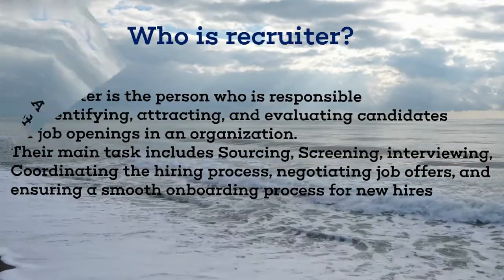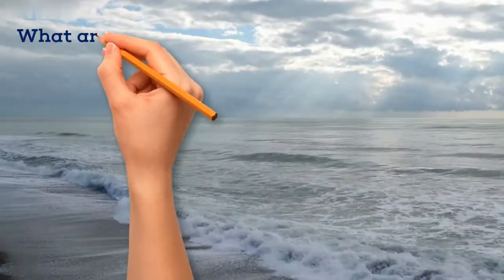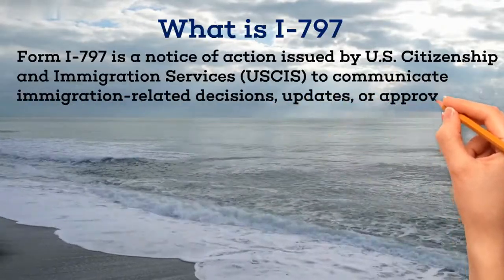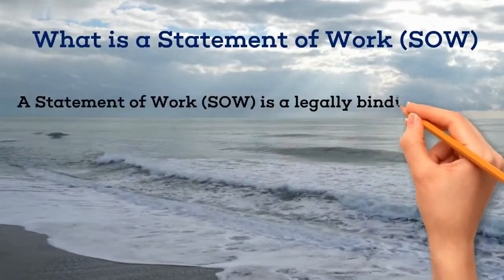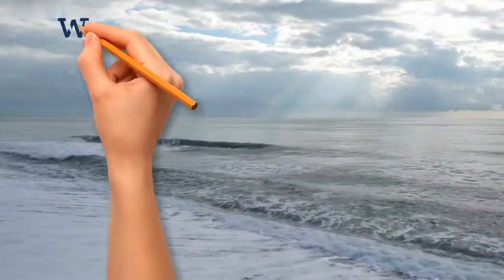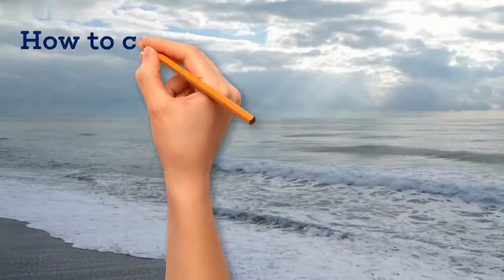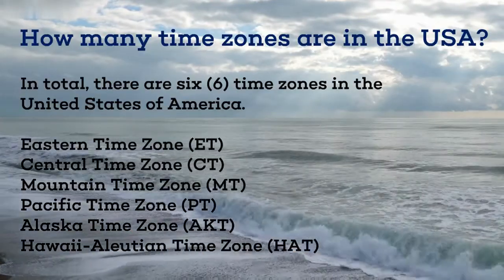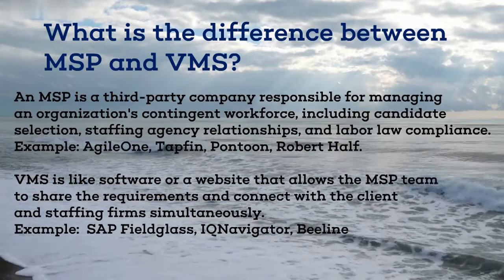US IT Recruiter Interview Questions Answers| US Staffing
Are you preparing for a US IT Recruiter interview or looking to break into the field of IT recruitment? You’ve come to the right place!

In this video, we’ll cover the most common IT Recruiter interview questions and provide expert answers to help you stand out from the competition. 💼 From sourcing candidates to working with clients, we’ll walk you through everything you need to know to succeed in your interview and land the job.

What You’ll Learn in This Video:
● US IT Recruiter Interview Questions Answers

This channel is for "EVERYONE" who wants to learn.